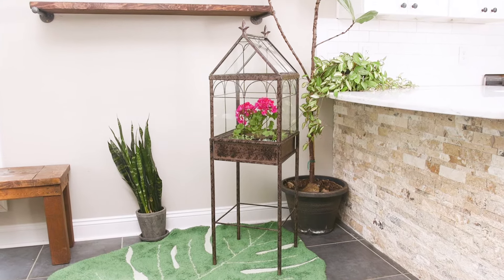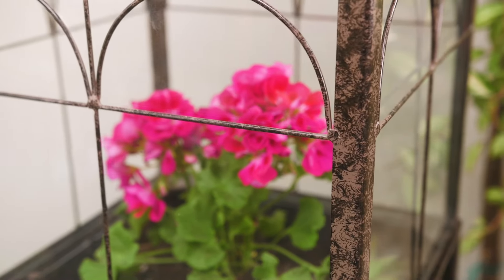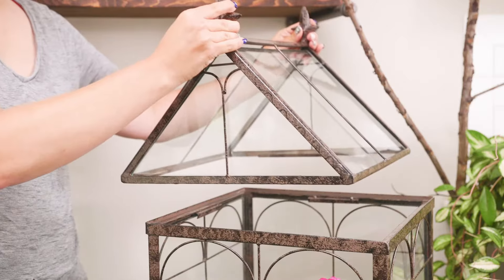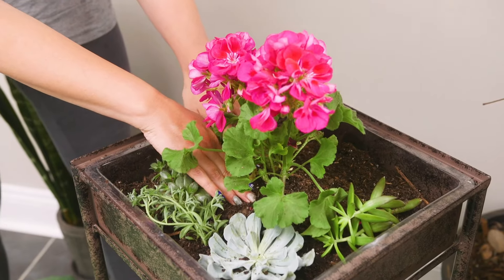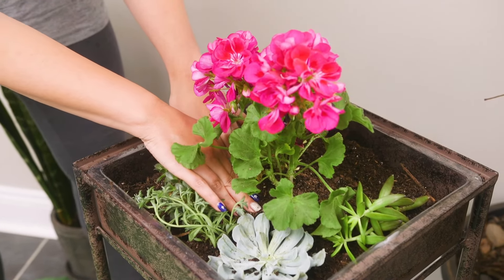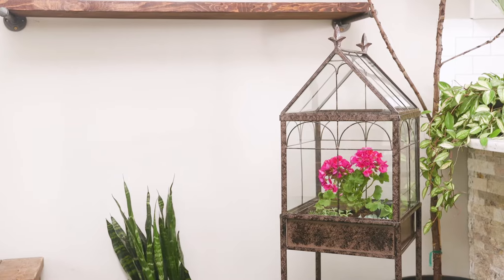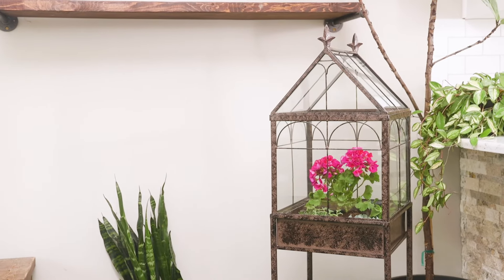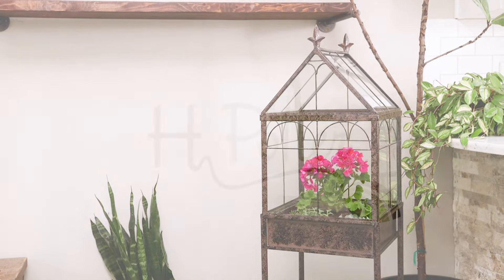H Potter Large Square Freestanding Wardian Case Terrarium HP504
FREESTANDING WARDIAN CASE TERRARIUM – Metal display case with charcoal brown powder coat finish. Glass slides into walls and roof of the house. Unit comes in 3 pieces: table house section and roof section. Assembly requires sliding the glass into place and stacking the sections. Not a 'sealed' terrarium, slight space between glass and metal. To access your plants you can remove the roof or the entire house section. It is approximately 14"sq x 49"H, please see dimensional drawing for more details. This Wardian Case will make an eye-catching focal point and impressive statement wherever it’s placed. This home décor accent is designed to add character to your living space.
ENDLESS PLANT POSSIBILITIES – Update and diversify your greenery as often as you like based on season and holiday. From orchids to ivies, this planter blends well with any indoor environment. Its eye-catching design makes a remarkable statement wherever it’s placed.
TERRARIUMS ARE ON TREND – Terrariums are trending now for good reason. Their beauty and functionality add an earthy warm feeling to any room of your home. This sophisticated planter makes a wonderful gift as a house-warming, birthday or anniversary present and can be used as stunning décor for weddings and parties. The tranquility of greenery is soothing and helps to relieve stress. Plants not only promote a healthy environment, they also bring beauty and splendor to your home.